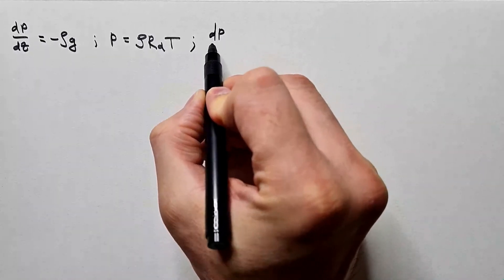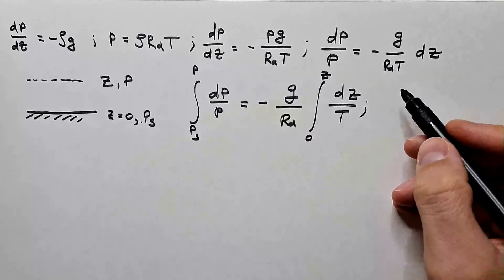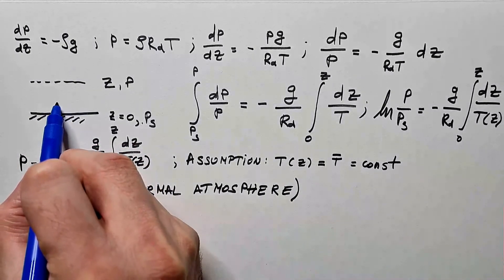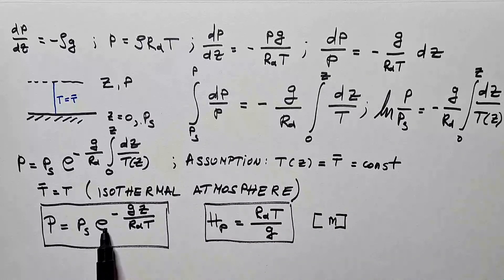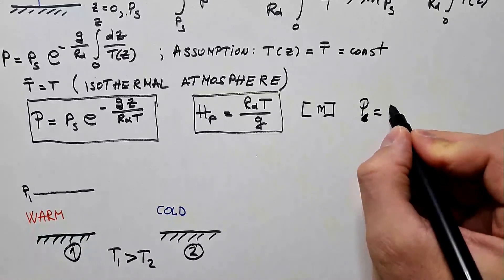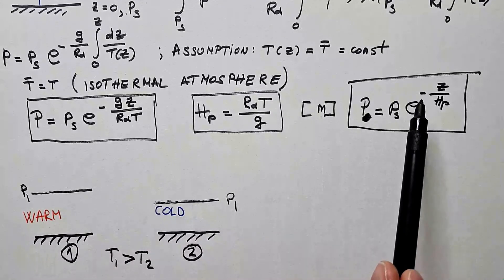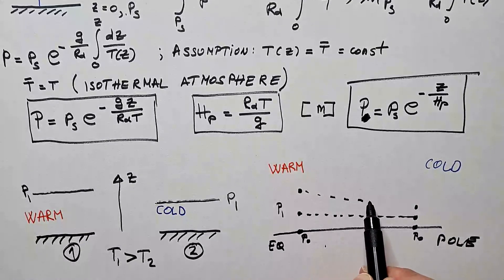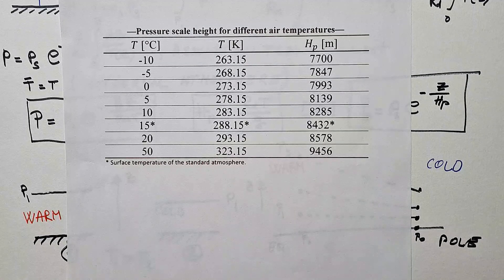Why Pressure Decreases Faster with Height in Cold Air than Warm Air | Pressure Scale Height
This video describes why the pressure decreases faster (more rapidly) with the height in cold air than in warm air. This question is answered using the concept of the pressure scale height that is also derived in this video. A sketch of isobars between the equator and the poles is also presented. The pressure scale height is calculated for different values of air temperature.

Chapters:
0:00 Introduction
0:44 Barometric formula from hydrostatic equation
3:57 Isothermal layers and barotropic formula
5:14 Pressure scale height
6:28 Pressure decrease in warm and cold air
9:16 Isobars between equator and poles
11:07 Pressure scale height table
11:44 e-folding scale